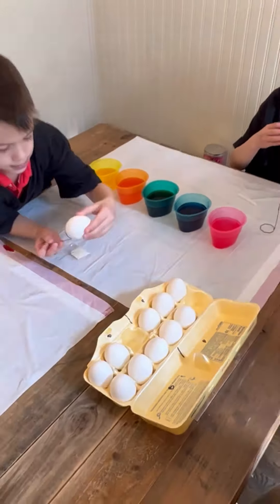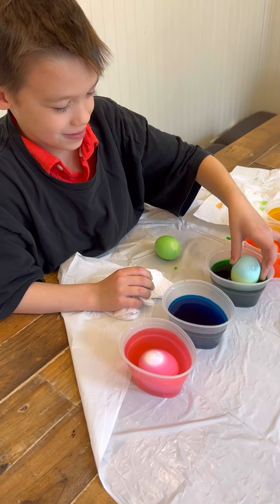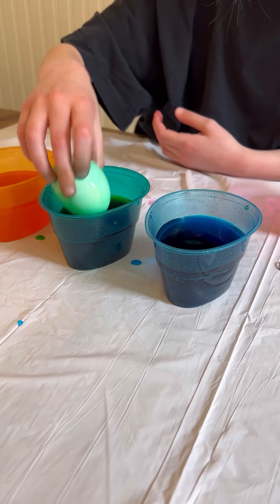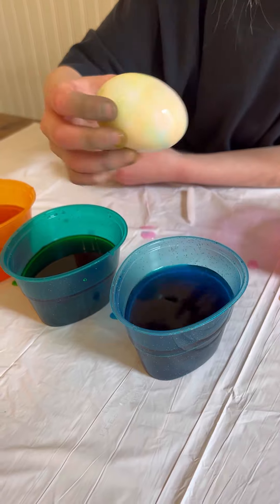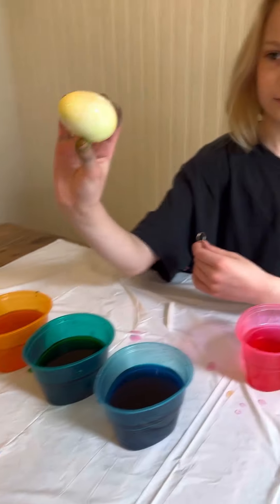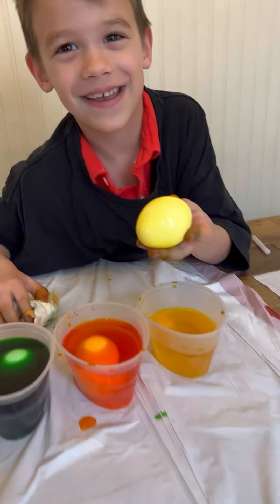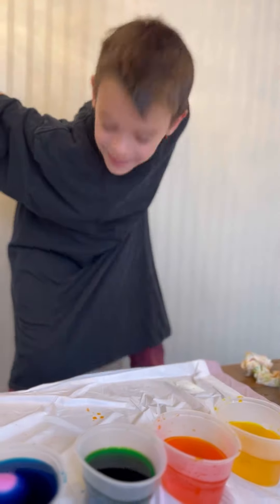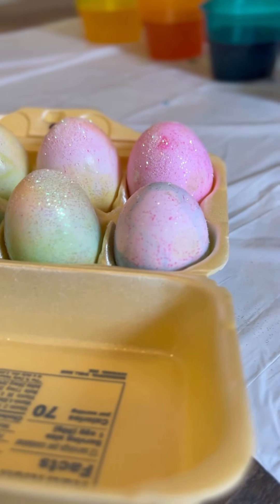FIRST time dyeing eggs at 9 & 6 years old! 🥚🌈